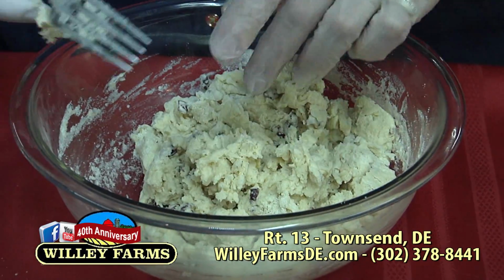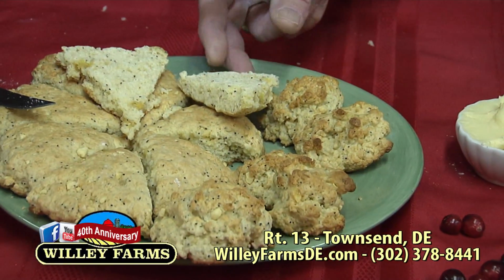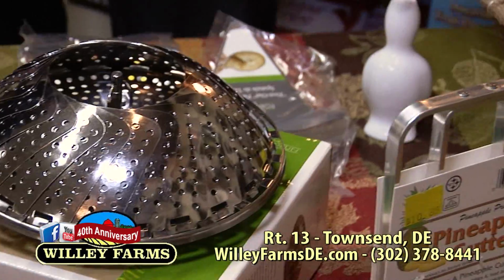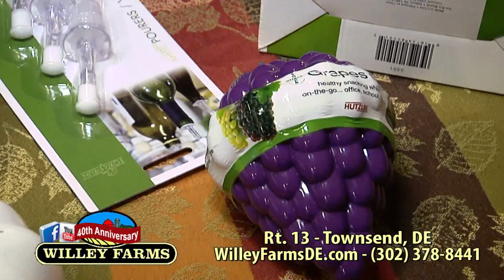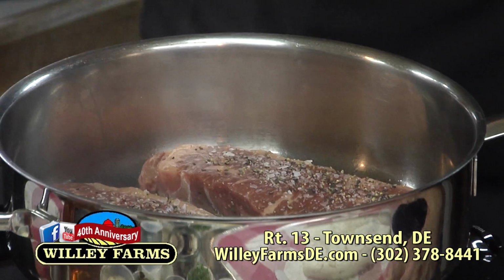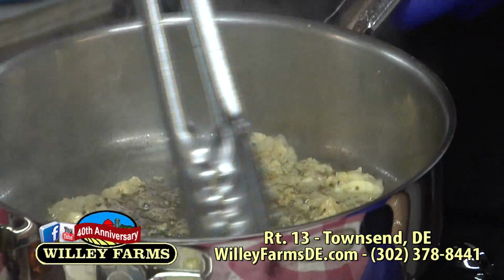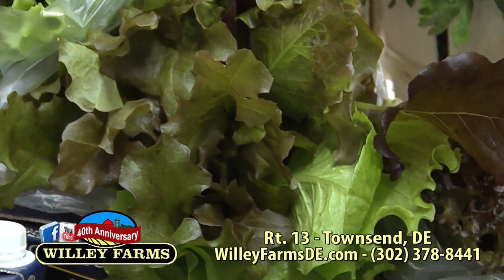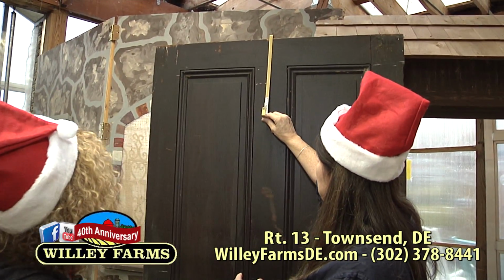Willey Farms Show - Nov/Dec 2015